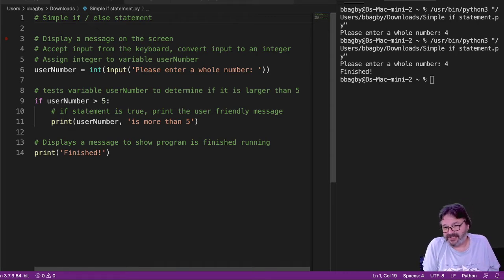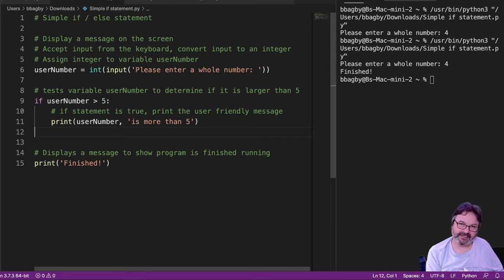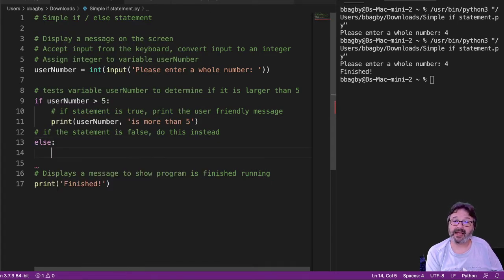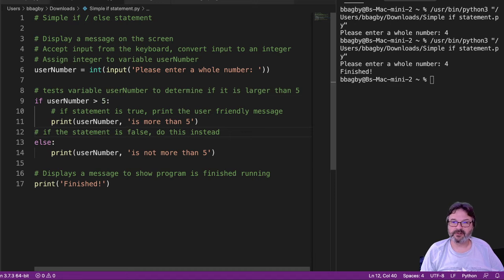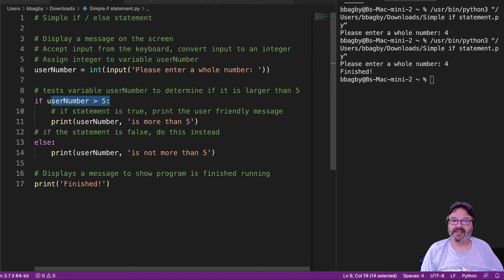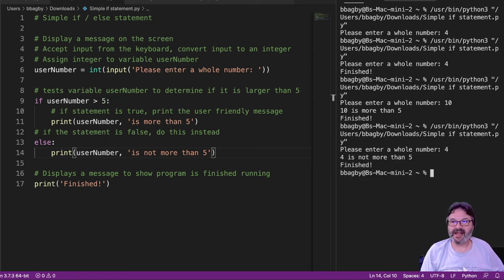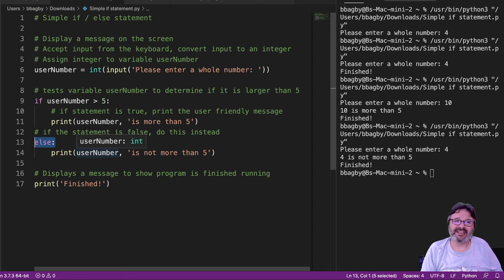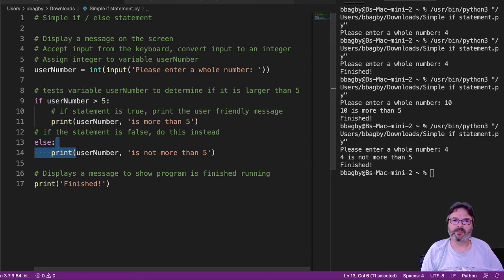Simple If Else Statement Python